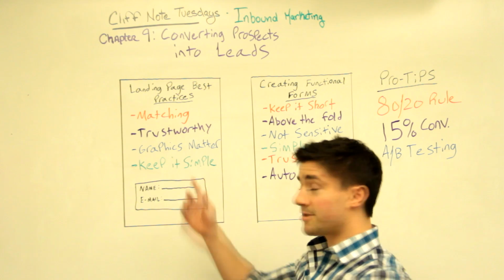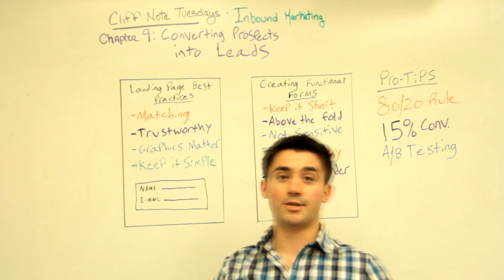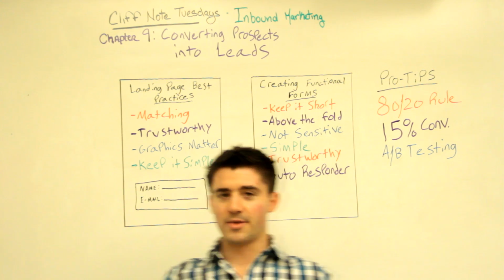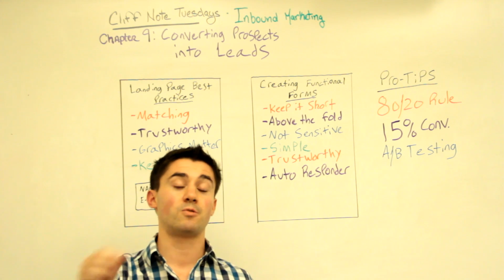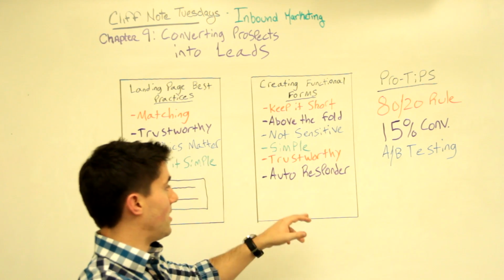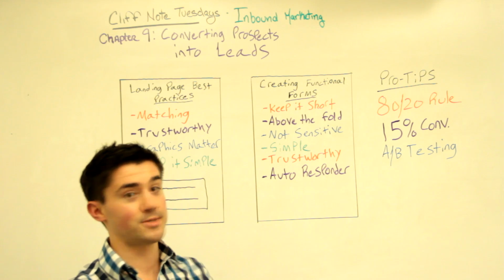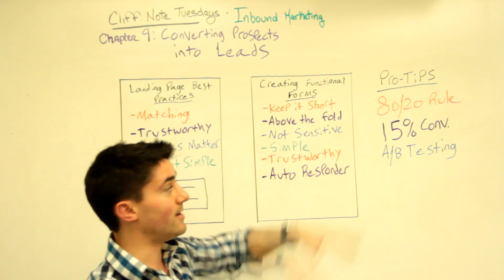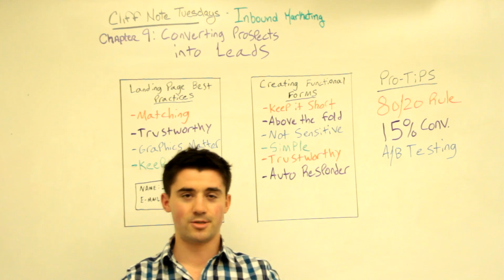Ch9: Convert Prospects into Leads - iAcquire Cliffs Notes Tuesday 2.05.2013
iAcquire account manager Peter Menchaca tells you how to turn prospects from your site into leads - these rules can be applied to organic search, PPC, e-mail marketing and more!

Miss the previous chapters of Hubspot's Inbound Marketing? We've got you covered!
Chapter 1: Shopping Has Changed... Has Your Marketing?
Chapter 2: Is Your Website a Marketing Hub?
Chapter 3: Are You Worthy?

Leave feedback in the comments or tweet iAcquire with the hashtag CNT & your thoughts on this chapter!